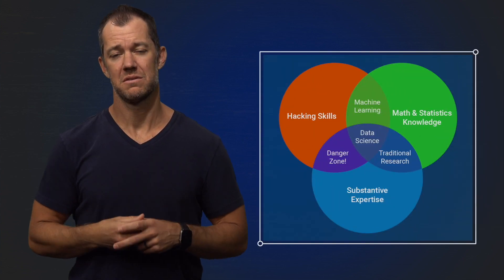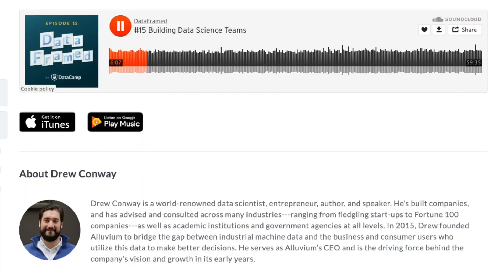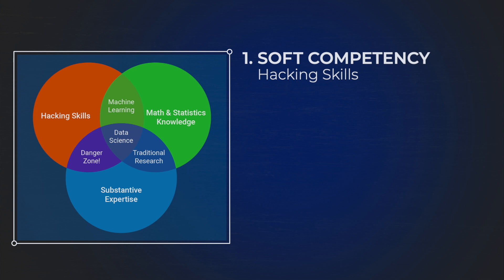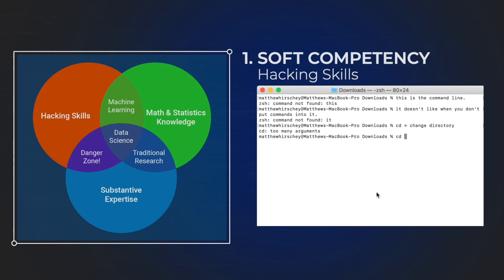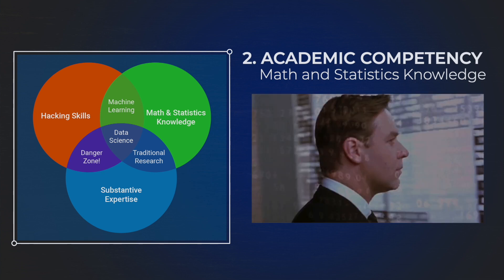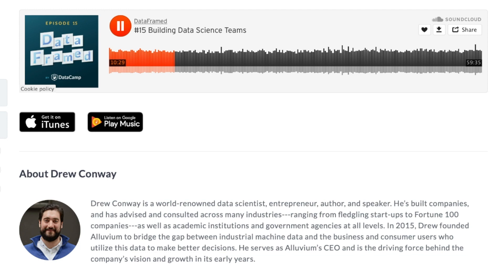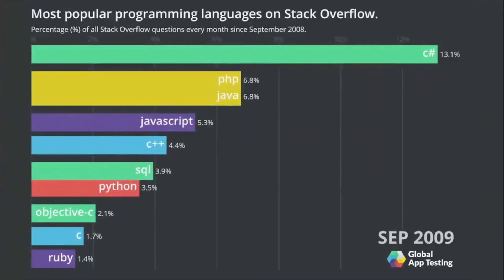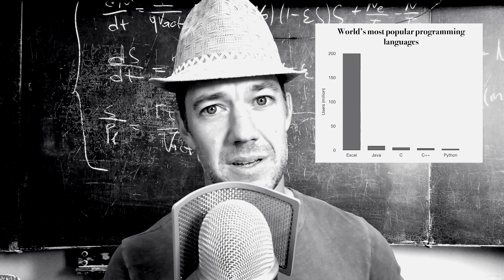Tools of Data Science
In this video, you will develop an understanding of what data science entails and gain insight into some of the tools that data scientists use. As you begin your data science journey, you will be introduced to some of the more well-known tools of data science.  All you need to get started is the video below and a desire to learn about the foundations of data science.